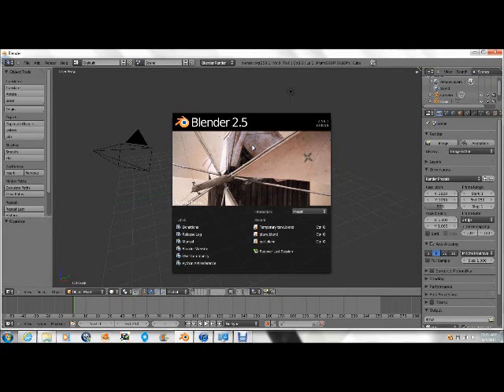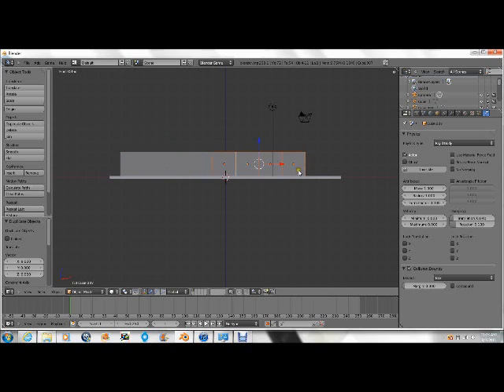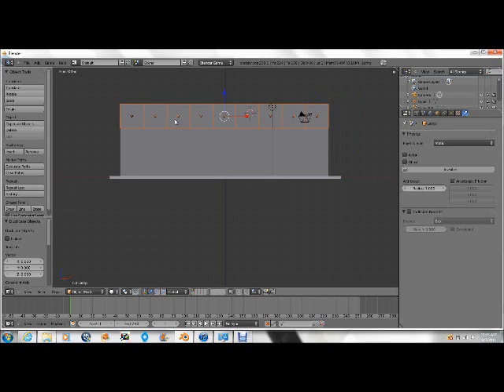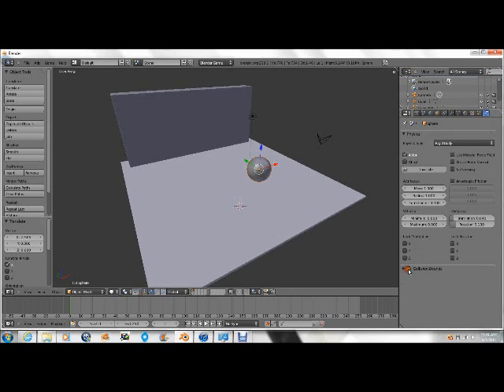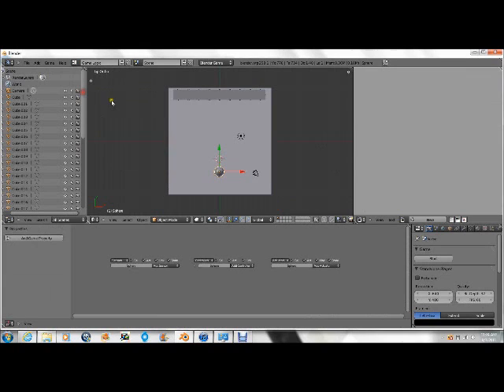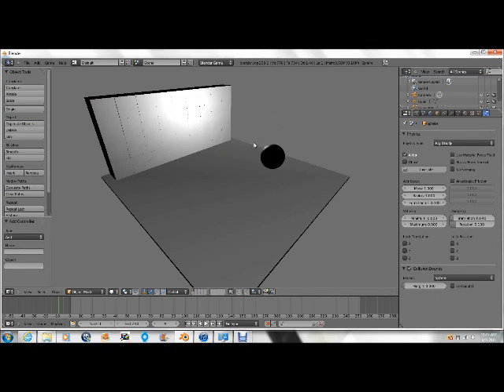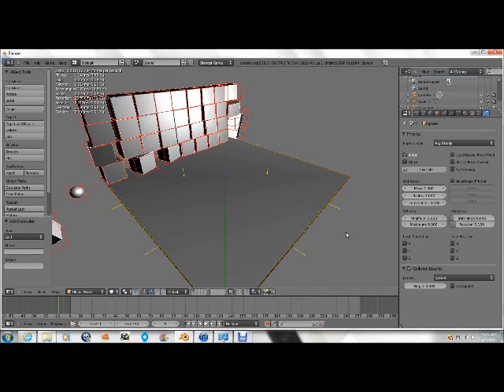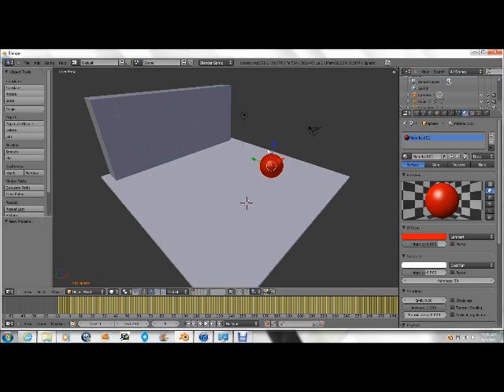Blender 2.5 blender game tutorial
How to use the game  creator in blender 2.58.1